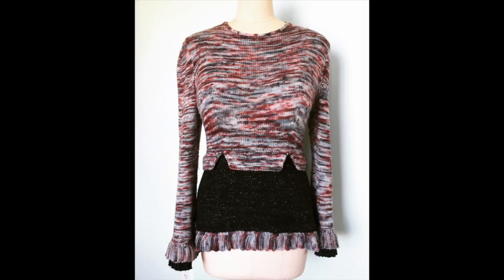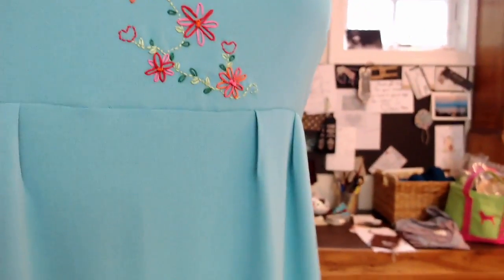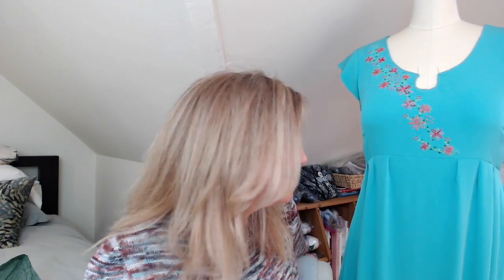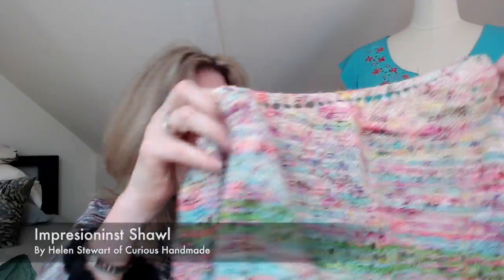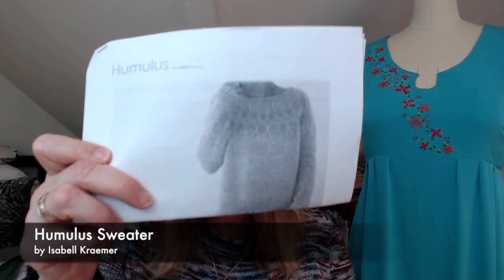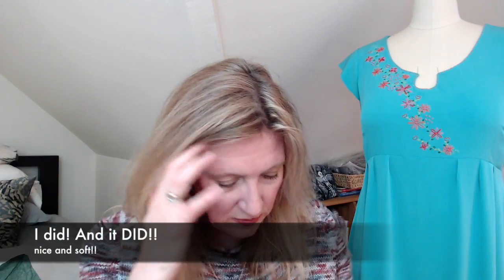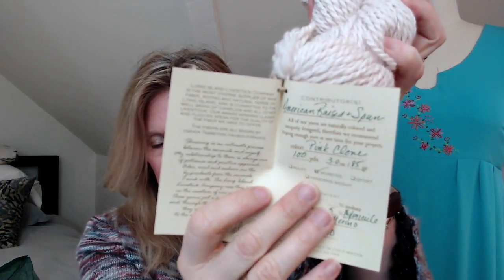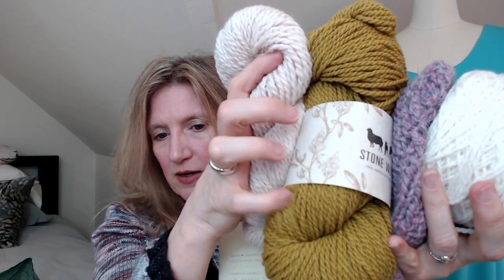Episode 17 | Knitting Podcast | 28 days out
Video Podcast about knitting and some sewing, and a little design chatter.